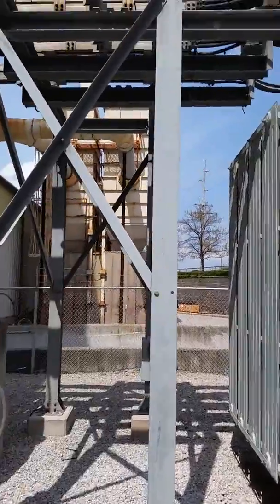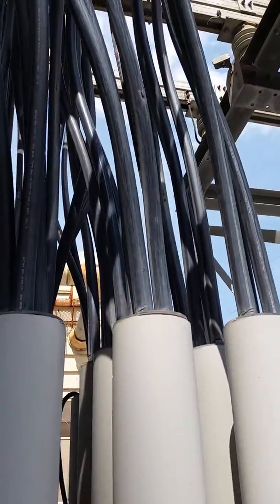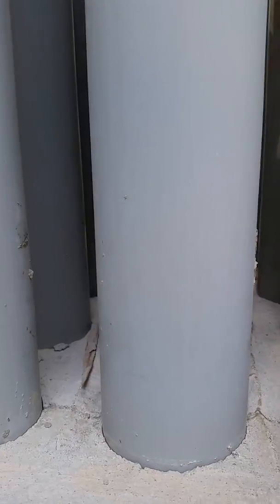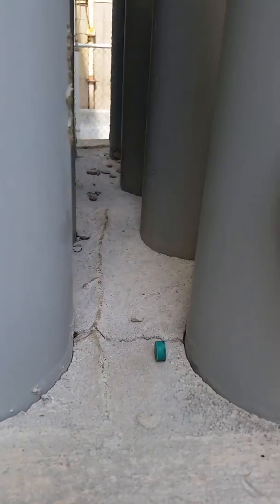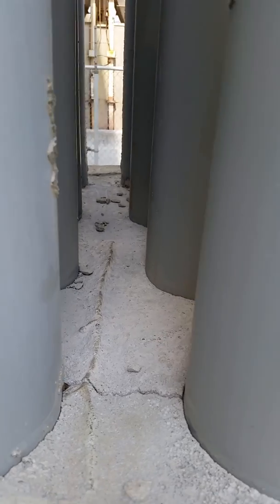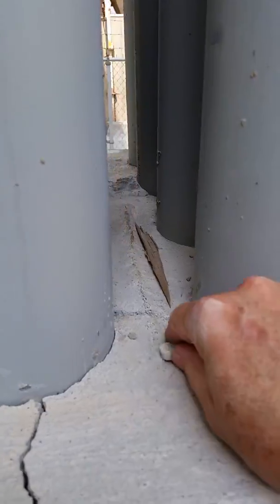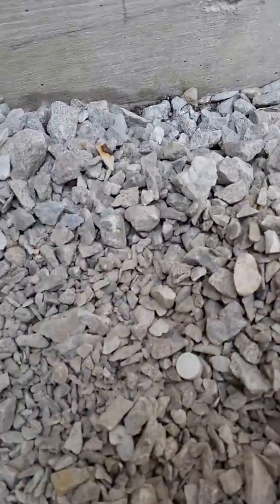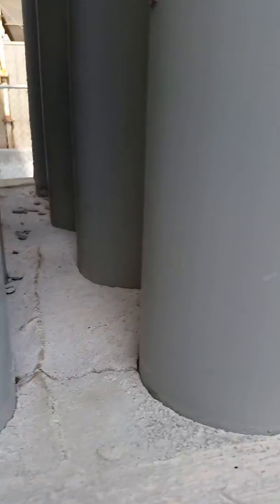Wild Magnets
Electro Magnetic fields make magnets go crazy.